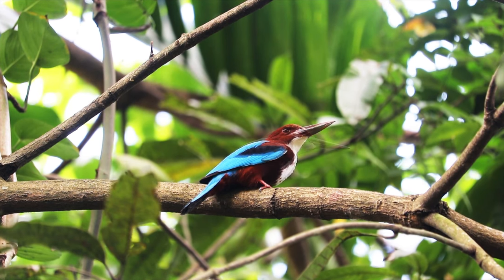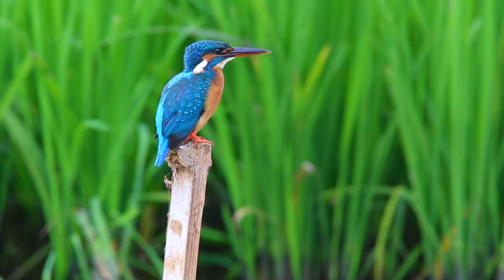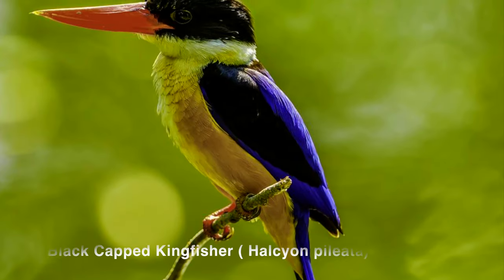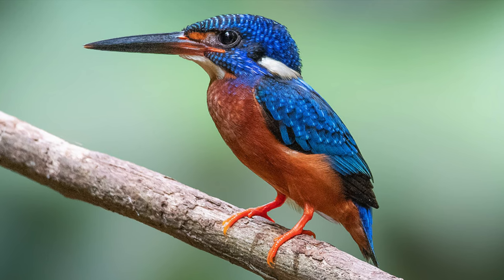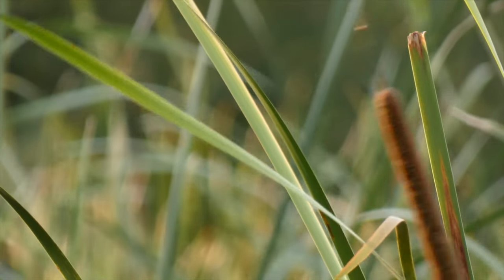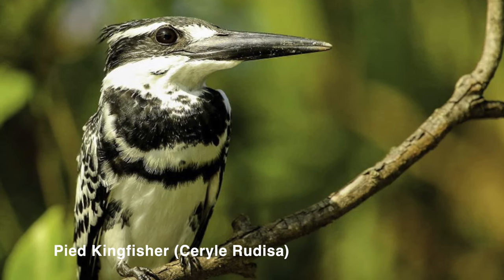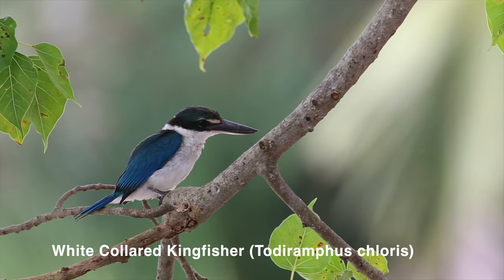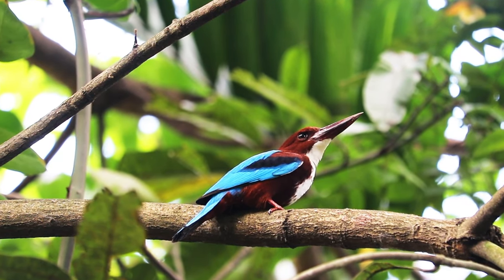10 most beautiful Kingfishers in India 4K | A short Documentary by Koushik Halder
Hello friends. We are back with another short documentary "'10 most beautiful Kingfishers in India " for you. I hope you'll like it.

There are 12 different species of Kingfishers found in India out of which I have mentioned only 10 types in the video. The names and types and the state they are found are as below:

Andaman & Nicobar Islands - Black Backed Dwarf kingfisher, Black Capped Kingfisher, Blue Eared Kingfisher, Collared Kingfisher, Ruddy Kingfisher

Odisha - Brown Winged Kingfisher

Sikkim - Crested Kingfisher

Uttarakhand – Crested Kingfisher

West Bengal - Brown Winged Kingfisher

Indian Subcontinent – Common Kingfisher, Pied Kingfisher, Stork Billed Kingfisher, White Throated Kingfisher

Himalayas - Crested Kingfisher

East Coast of India - Black Capped Kingfisher

Coastal India - Collared Kingfisher

South West India - Black Backed Dwarf kingfisher, Blue Eared Kingfisher

North East India - Black Backed Dwarf kingfisher, Blue Eared Kingfisher, Blyth’s Kingfisher, Crested Kingfisher, Ruddy Kingfisher

By the way friends, I have another channel called "Koushik Halder Music".

Some of the clips here (downloaded from Pexels) are being used for education/entertainment purposes only.